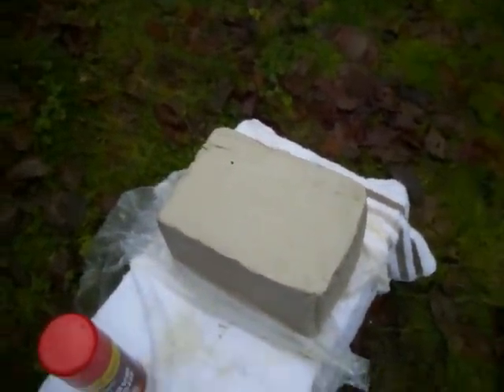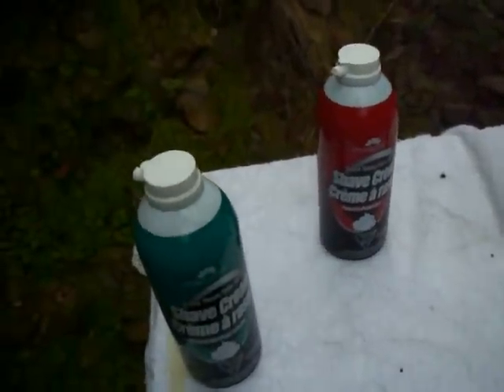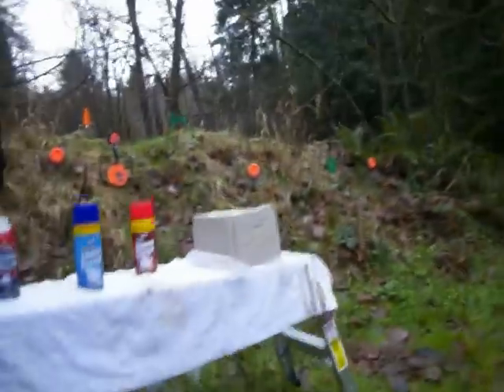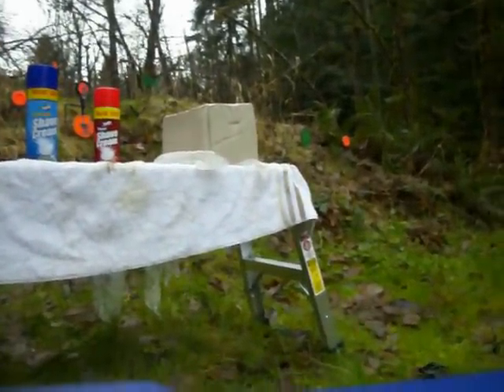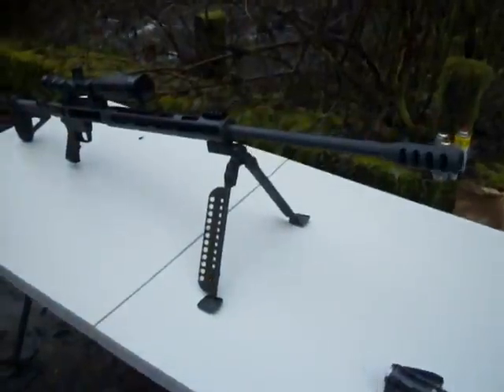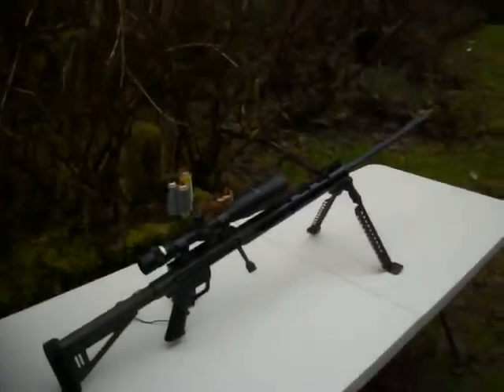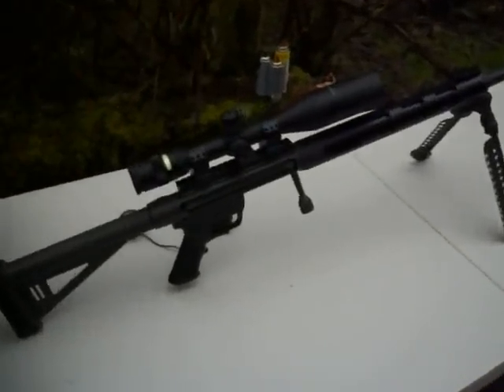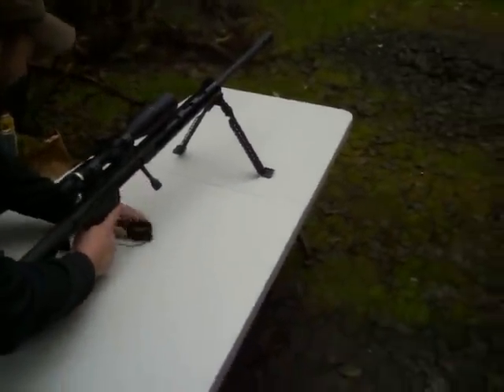.22LR and .50Cal fired at a large clay block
We wanted to see what a .22lr and .50 cal would do to a clay block also shoot cans of shaving cream small targets too.